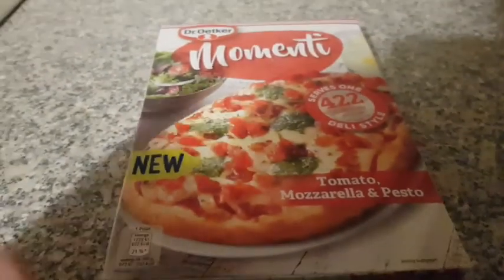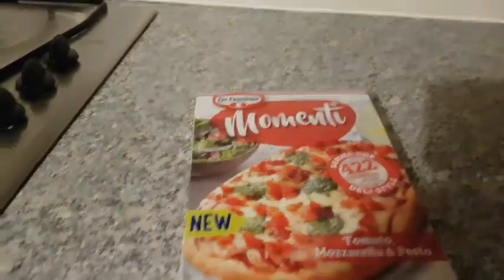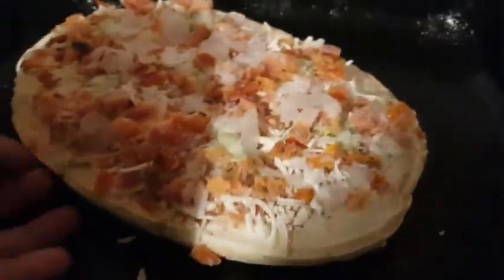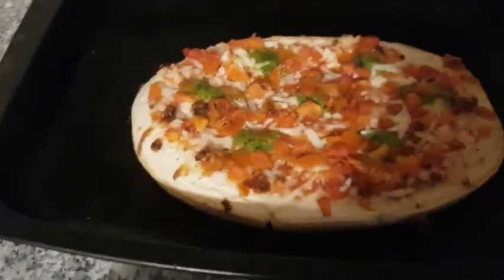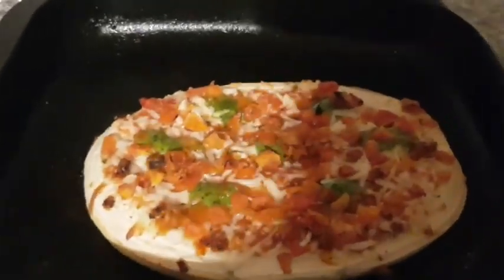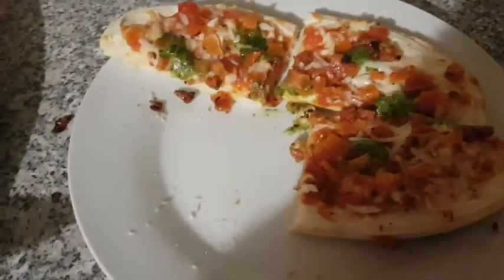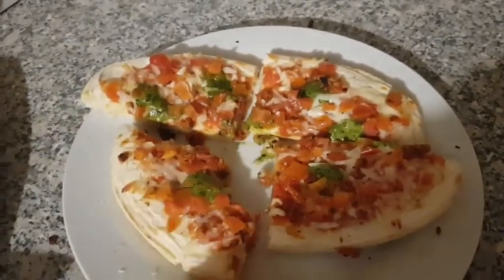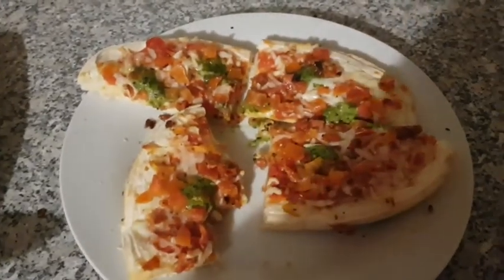Trying Dr Oetker Momenti pizza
In this video i am trying out the new Dr Oetker Momenti pizza.